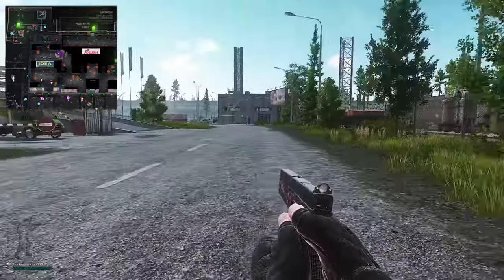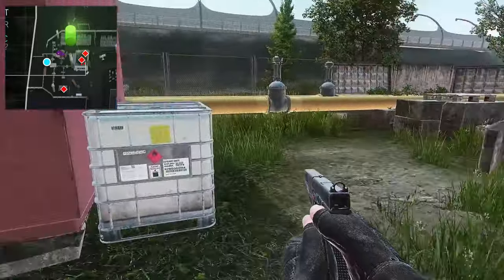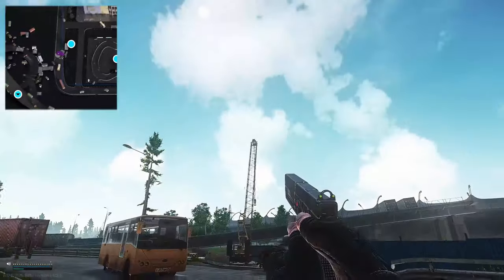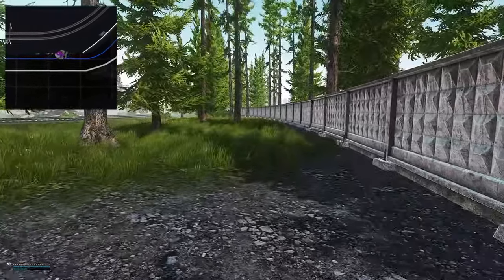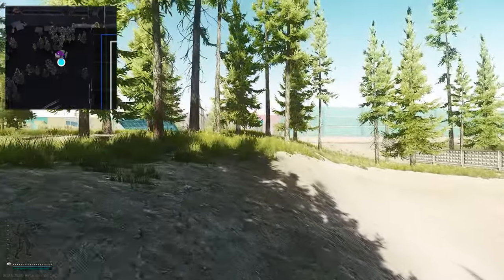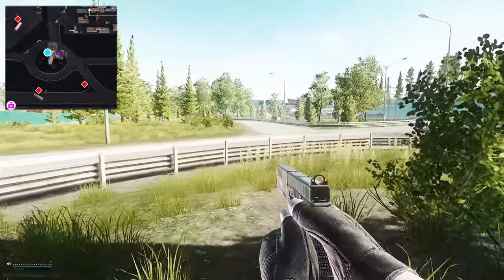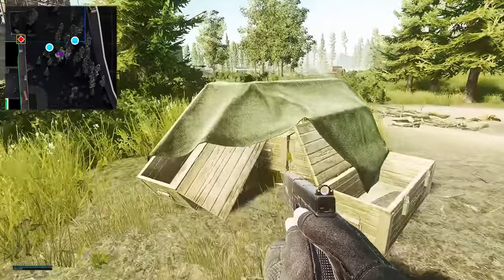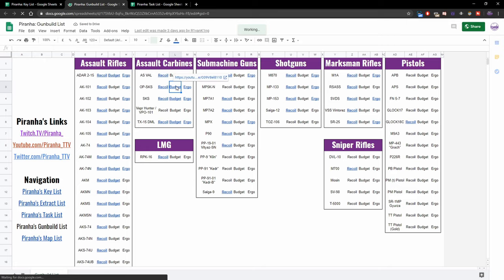All 18 Interchange Hidden Caches - Caches Guide - Escape From Tarkov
🔵🟣⚫ Caches Guide Details:

A video guide for all 18 of the Hidden Caches; both the Buried Barrel Caches (4*3) and the Ground Caches (4*4) on the Interchange map of Escape From Tarkov, Check out the playlist for the Hidden Caches on the other maps

🔵🟣⚫ Stream Schedule:
Streams everyday starting at 8AM GMT

🔵🟣⚫ Video Details:
00:00 - Interchange Caches Info
00:20 - Cache #01 (Ground Cache)
00:54 - Cache #02 (Buried Barrel Cache)
01:40 - Cache #03 (Ground Cache)
02:28 - Cache #04 (Buried Barrel Cache)
02:42 - Cache #05 (Buried Barrel Cache)
03:09 - Cache #06 (Buried Barrel Cache)
03:50 - Cache #07 (Ground Cache)
04:02 - Cache #08 (Buried Barrel Cache)
04:23 - Cache #09 (Buried Barrel Cache)
04:52 - Cache #10 (Ground Cache)
05:08 - Cache #11 (Buried Barrel Cache)
05:49 - Cache #12 (Buried Barrel Cache)
06:23 - Cache #13 (Buried Barrel Cache)
06:43 - Cache #14 (Ground Cache)
07:09 - Cache #15 (Ground Cache)
07:25 - Cache #16 (Ground Cache)
07:48 - Cache #17 (Buried Barrel Cache)
07:54 - Cache #18 (Buried Barrel Cache)